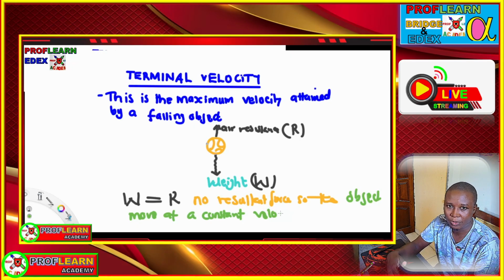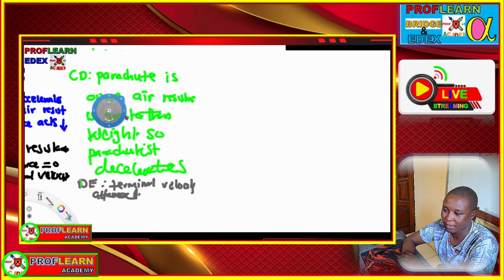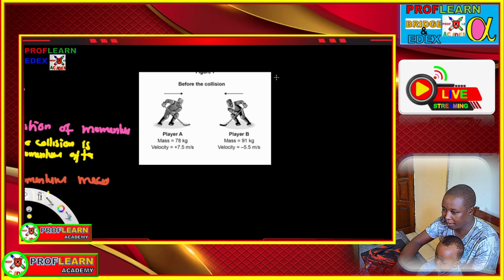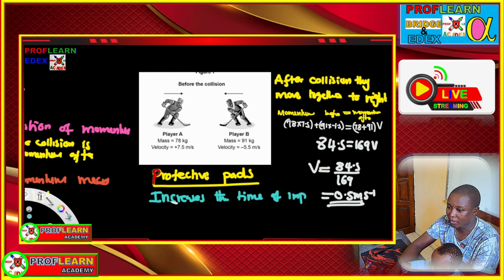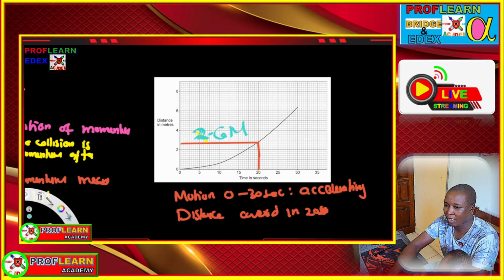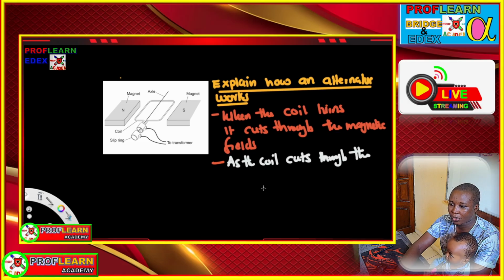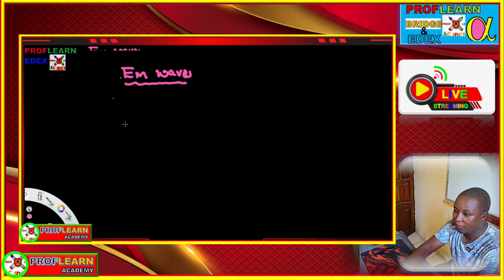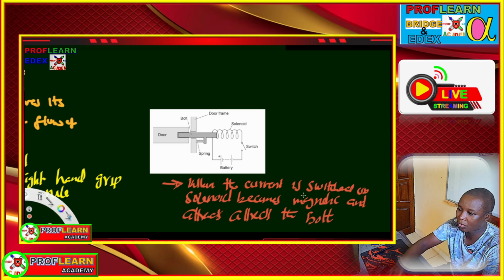AQA PHYSICS PAPER 2 IN 20 MUNUTES JUNE 2025